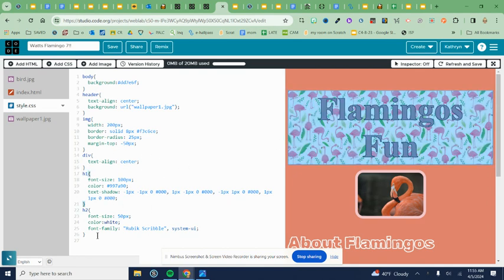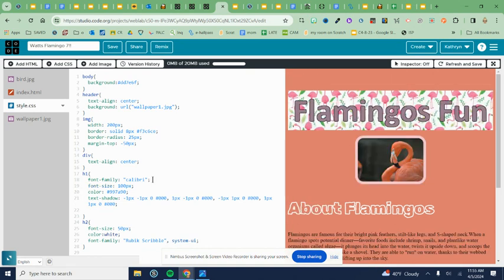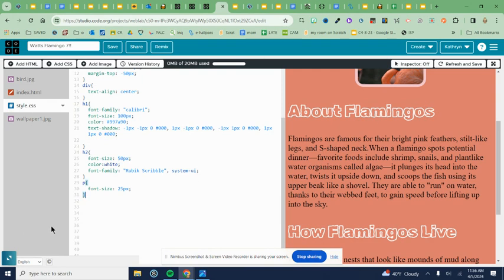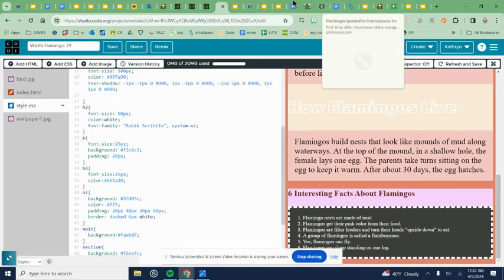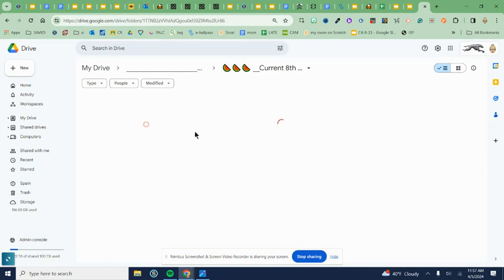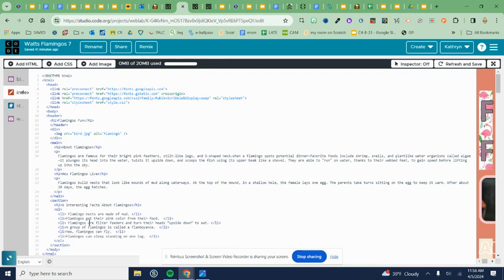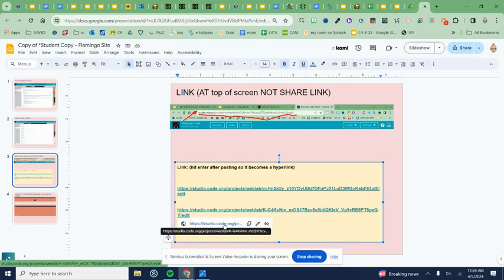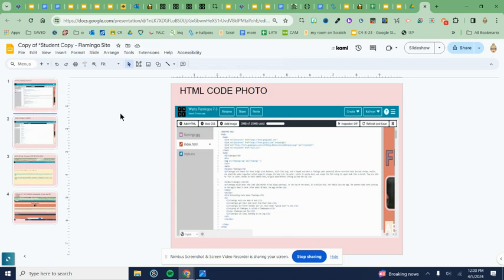Flamingo- CSS end and submit